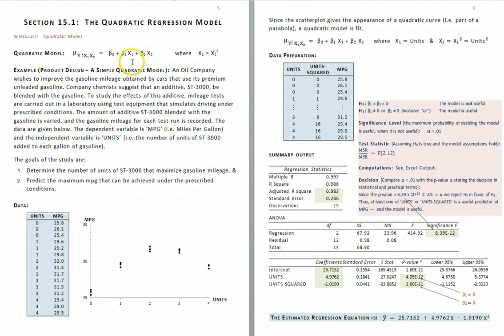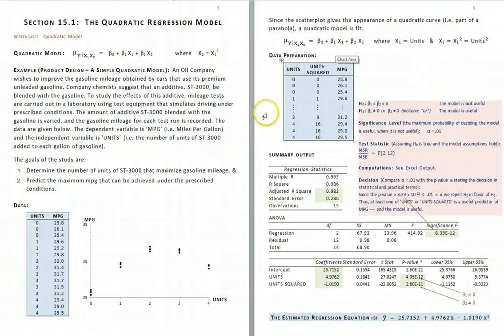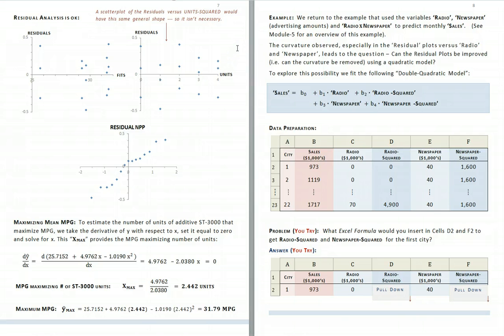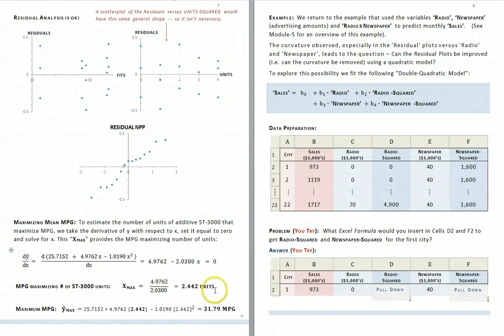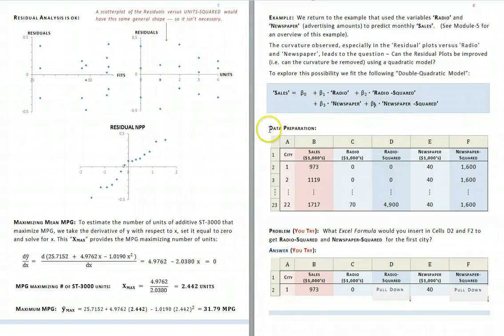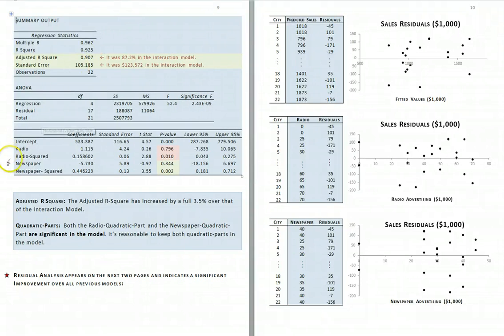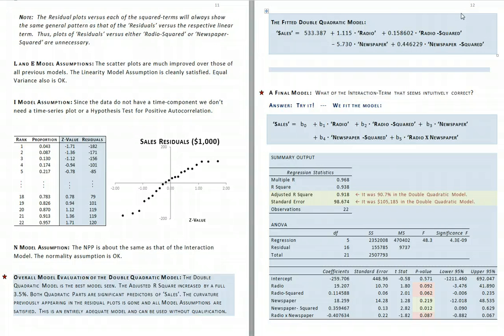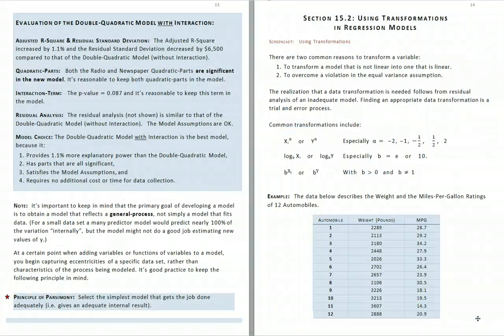6.1 Quadratic Models